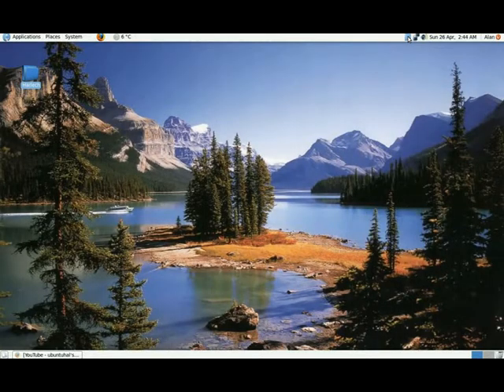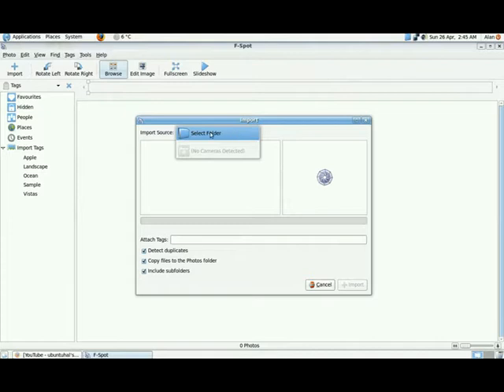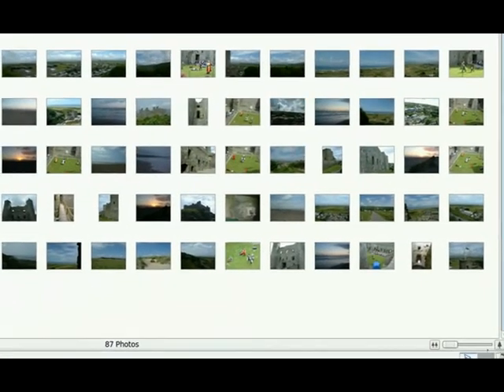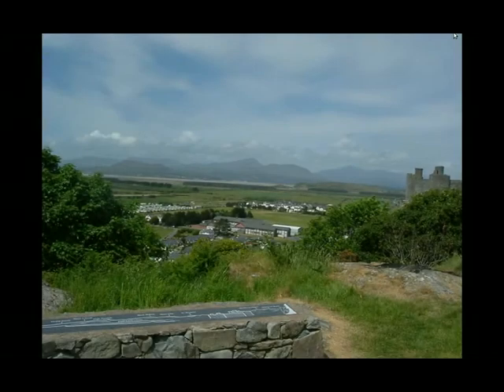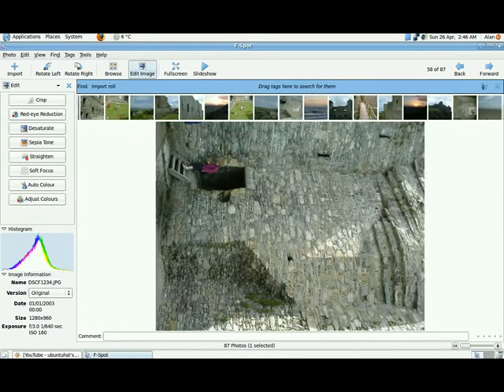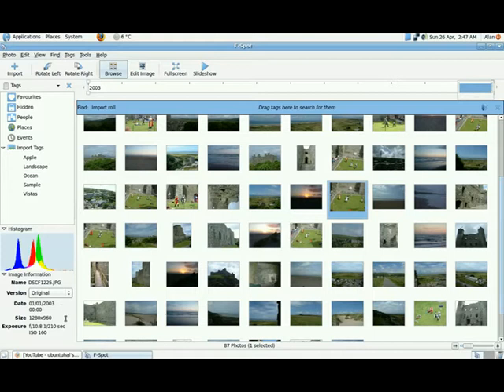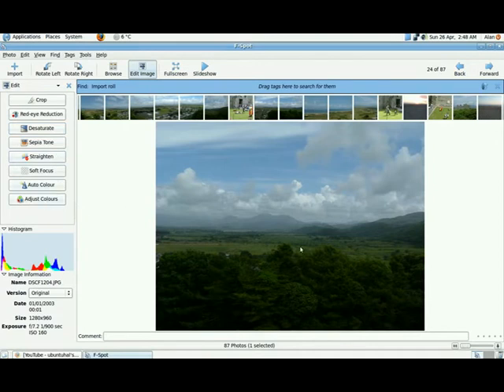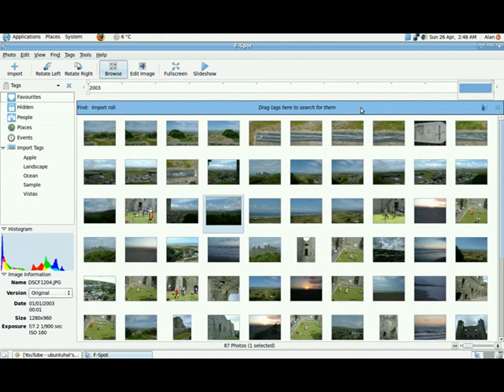F-Spot Photo Manager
I give an introduction to the default Ubuntu photo manager which is called F-Spot Photo Manager. Its quite similar to Windows Live Gallery in Windows. I also demonstrate some of its functions.